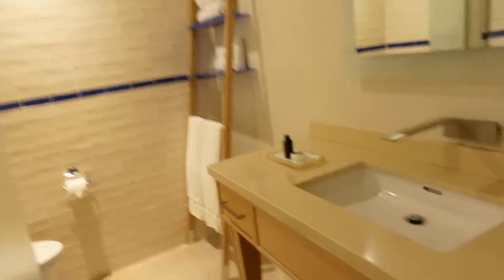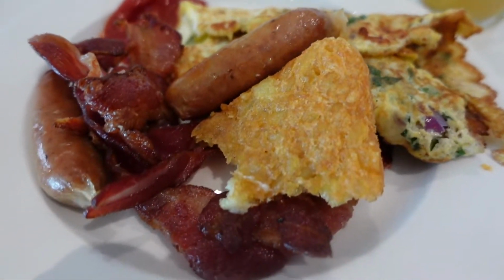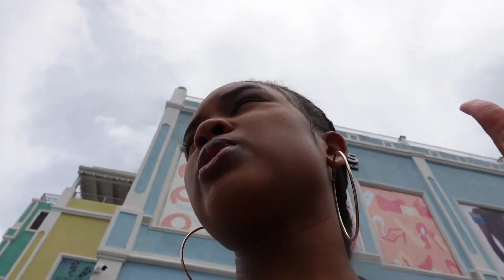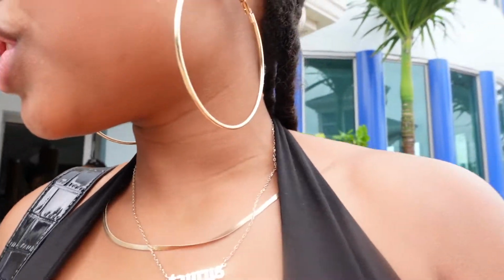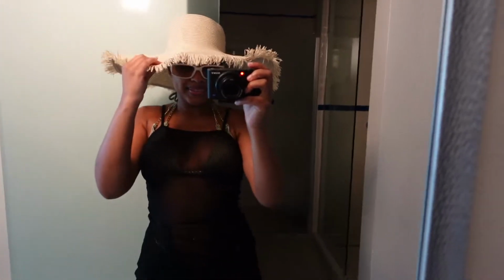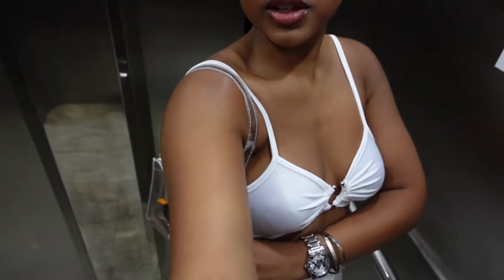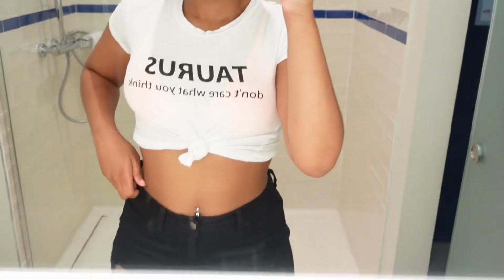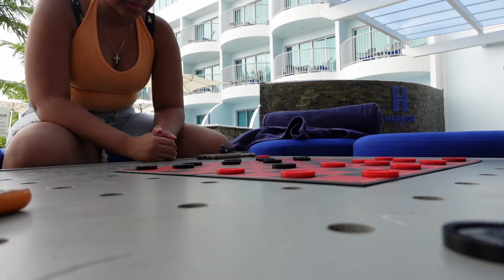ST. LUCIA VLOG 2022 | travel diaries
Hey guys! Welcome back to another video! I know y'all have been waiting for this ST. LUCIA VLOG | travel diaries video so here it is! St. Lucia was a beautiful island the visit and I recommend to anyone that needs to just get away for a while and relax. This travel vlog may seem a little more chill than the rest of my travel vlogs but thats definitely the vibe of St. lucia. Tell me what you guys think in the comments below!

AMAZON SHOP

SAPPHIRE70

CHAPTERS
0:00 Intro
0:30 Day 1
4:00 Day 2
8:19 Day 3
12:24 Day 4
15:46 Outro